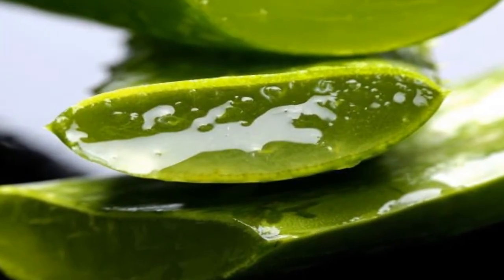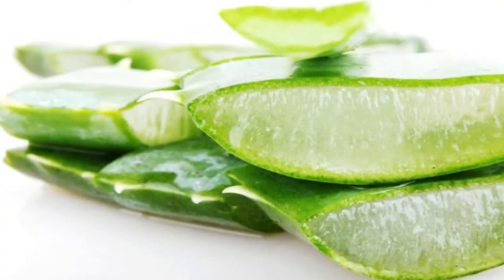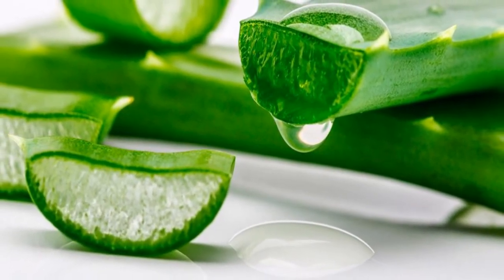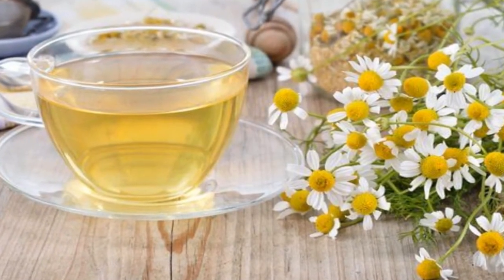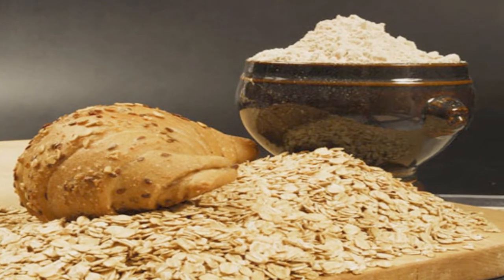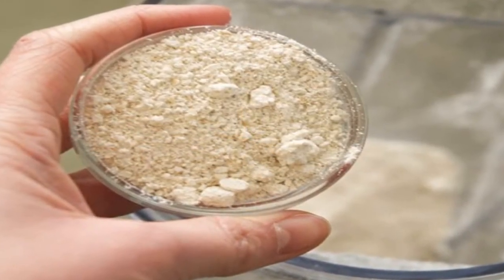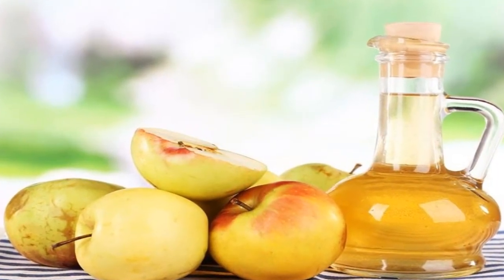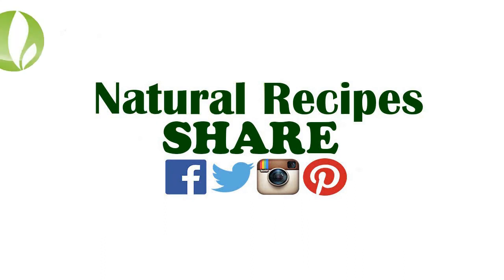7 Solutions to Find Relief for Heat Allergies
7 Solutions to Find Relief for Heat Allergies

1. Dry yeast
Applying dry yeast to the skin can help to calm the itching and the rash caused by this condition.

Its properties regulate the pH, alleviate the inflammation and have a calming effect.

Dampen a bit of yeast with water and rub it over the irritated skin.
Let sit for 20 minutes and then rinse with cold water.
Repeat until the symptoms disappear.
Also read:  Brewer’s yeast to treat acne

2. Ice

Applying ice over the skin is one of the most well-known remedies to alleviate the irritations caused by heat allergies.

Cold decreases the inflammation, improves circulation and regulates your body temperature.

Wrap several ice cubes in a soft cloth and gently rub the irritated area for 5 or 10 minutes.
Repeat two or three times a day.
3. Olive Oil
Many know about the use of oil oil on the skin. It’s now proven that the essential fatty acids are excellent to combat dryness and premature aging.

However, few people know that it also helps allergies, regulates the PH of the skin and diminishes itching.

Apply a little bit of olive oil on the skin an rub softly.
Let the skin absorb it and repeat twice a day.
4. Aloe vera

As expected, the wonderful aloe vera gel also serves as a lifesaver for the symptoms of this type of skin ailment.

Its refreshing composition alleviates eruptions and decreases redness caused by heat.

Given that it provides great quantities of water and antioxidants, it promotes natural moisture and balances the skin’s pH.

Ingredients

1 tablespoon of aloe vera gel
5. Chamomile Infusion
A cold chamomile tea acts as a refreshing lotion to control the irritation and eruptions produced by this condition.
6. Oatmeal

Oatmeal has hydrating, repairing, and calming properties. It’s also a great remedy for this condition.
7. Apple cider vinegar
Apple cider vinegar is useful to regulate the natural pH of the skin. At the same time, it prevents allergic reactions.